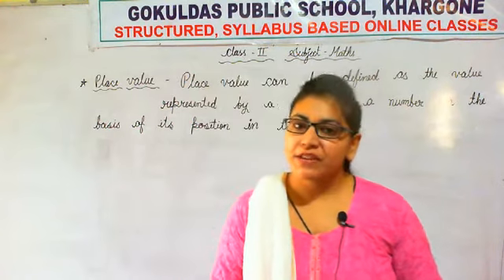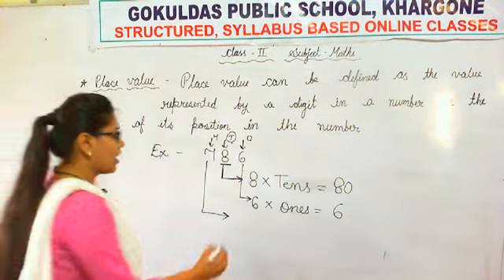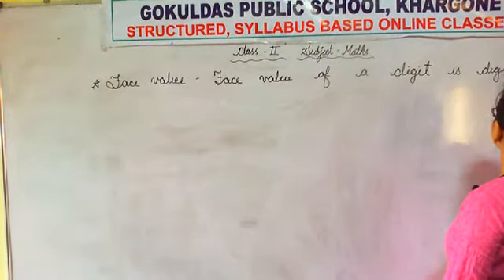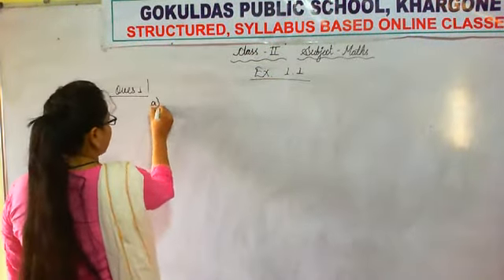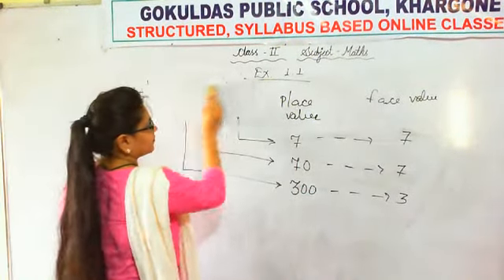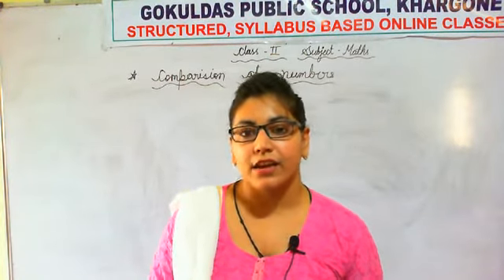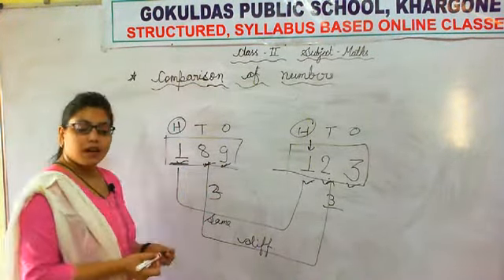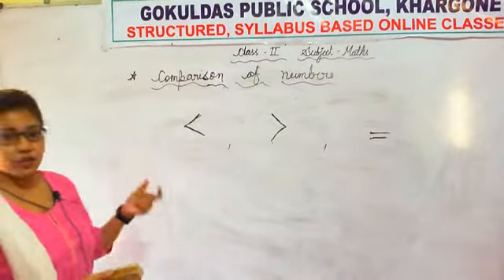Class 2 (Math)- (Exercise 1.1) (Release 29-06-2020)